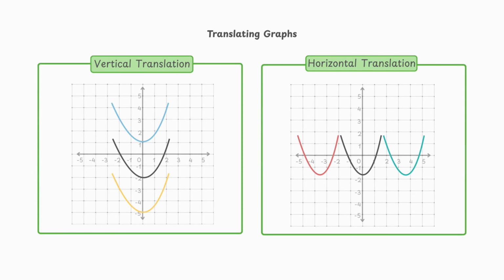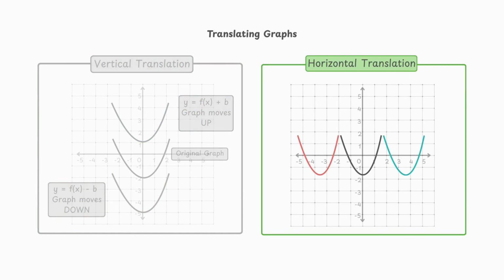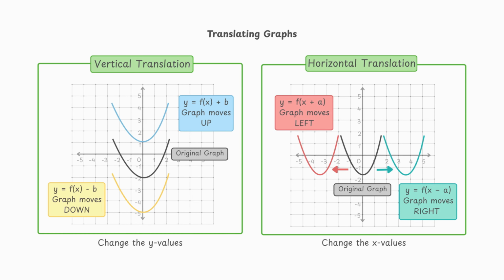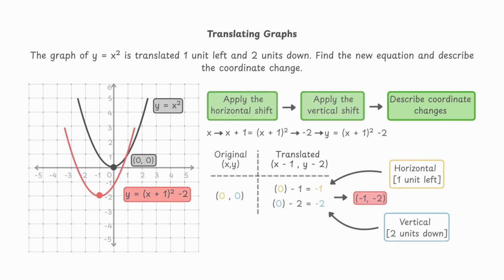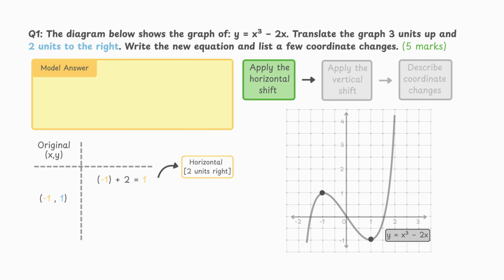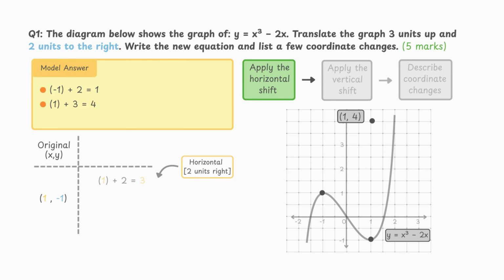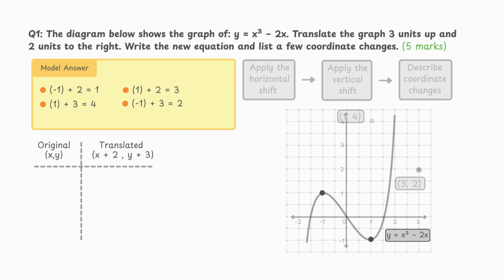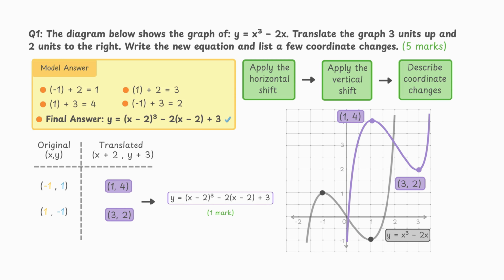GCSE Mathematics | Translating Graphs | Explained + Worked Examples